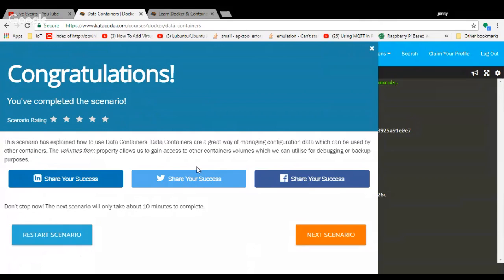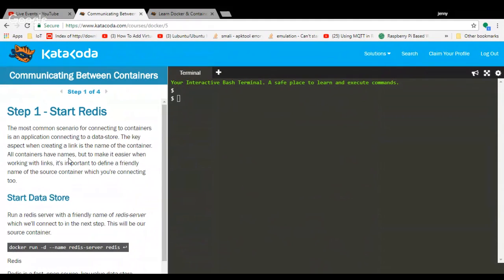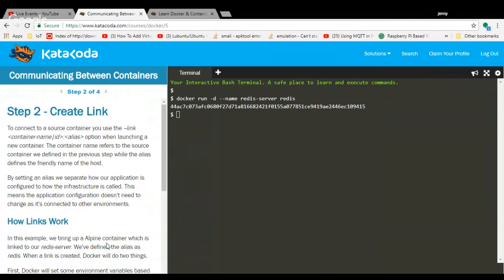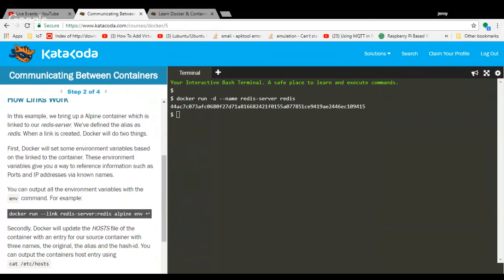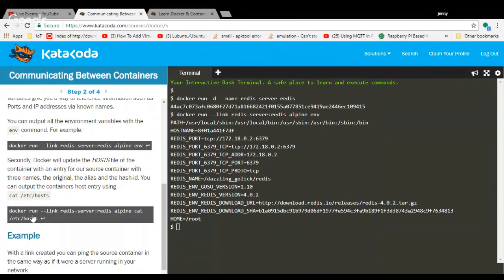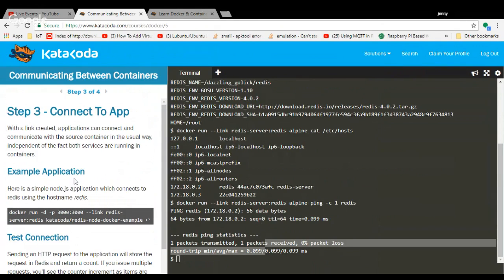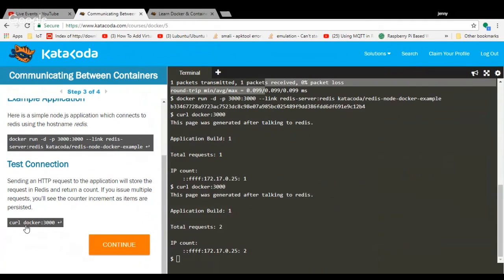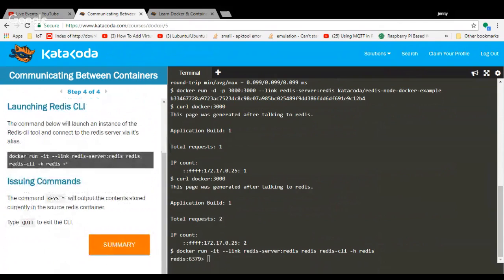KataCoda - Docker Scenario No:8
Creating Networks Between Containers using Links